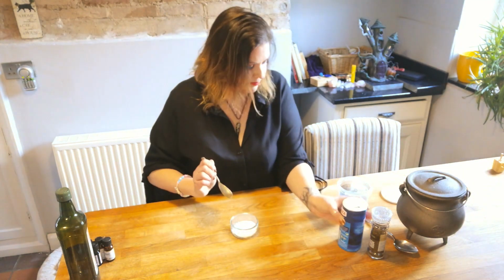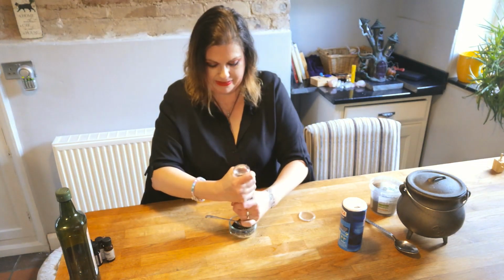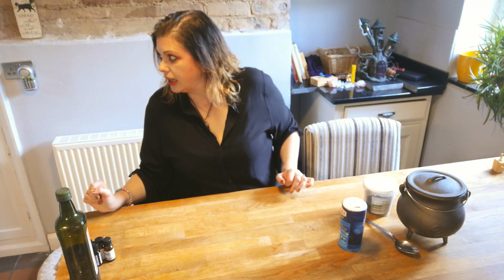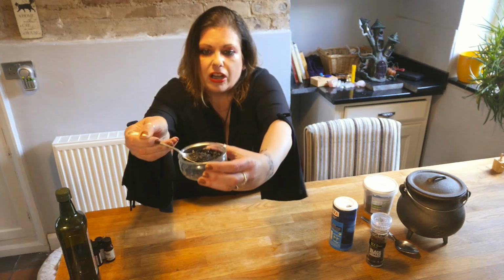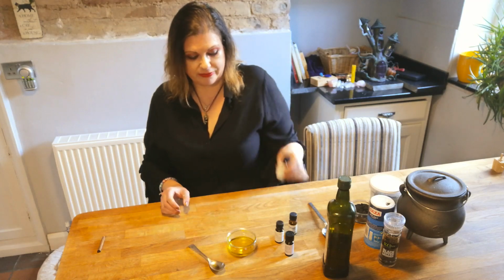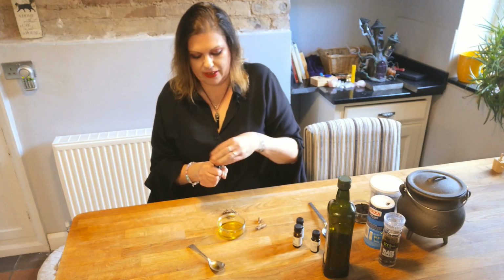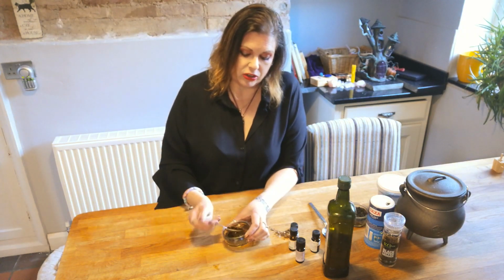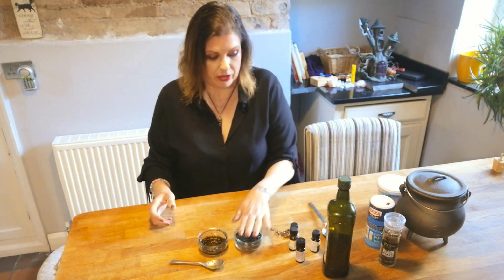How to banish negative, dark energy and protect yourself from evil or malevolent entities Part 2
How to get rid of dark energy, evil entities, malevolent spirits. Part 2 of how to banish this darkness from your life and home. You've tried smudging? Try super-smudging instead. How to make super charged black salt, protection oil and their uses. Learn how to take charge of your own life and protect yourself from demonic energy.